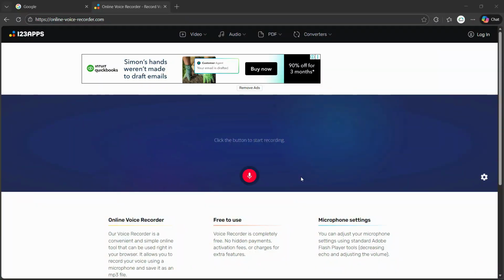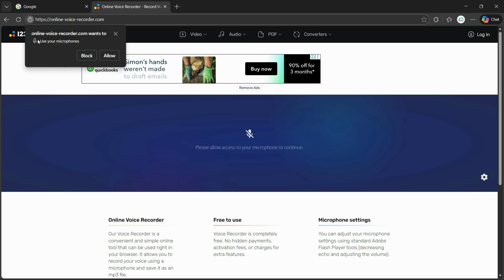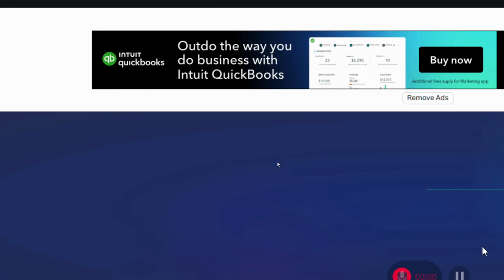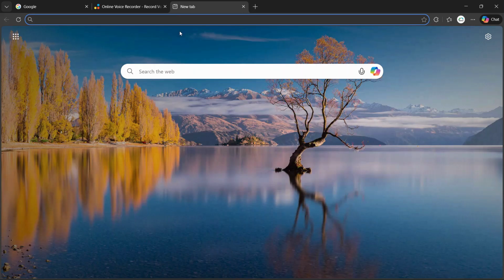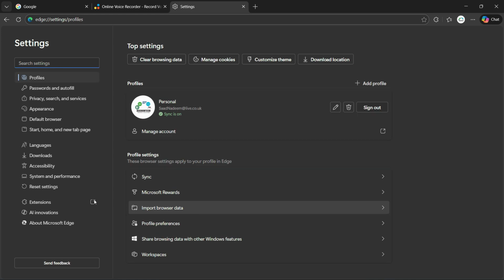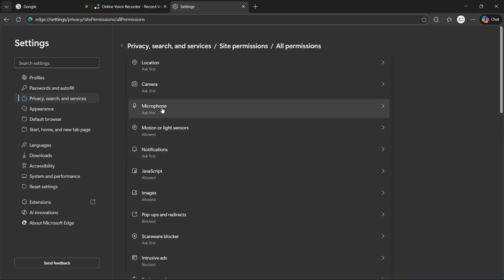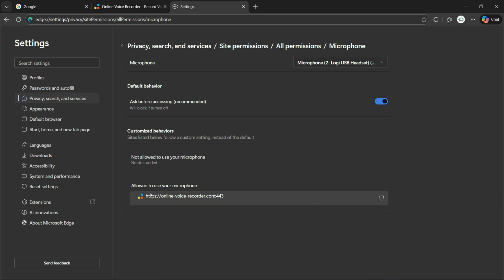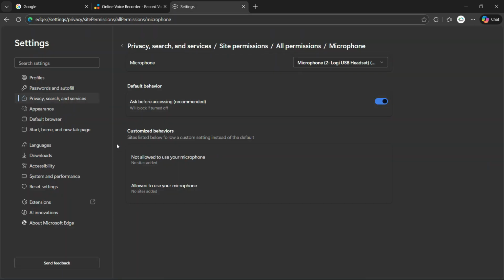How to Enable Microphone on Microsoft Edge | Step by Step Guide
Learn how to enable the microphone on Microsoft Edge step by step.
If your microphone is not working on Microsoft Edge while using websites, meetings, voice search, or online tools, this tutorial shows how to allow microphone access from Edge settings and Windows permissions easily.

What you’ll learn:
| enable microphone on microsoft edge
| microsoft edge microphone not working fix
| allow microphone access in edge browser
| fix microphone permission issue edge
| edge microphone settings windows
| turn on mic for websites in edge
| microsoft edge audio input problem